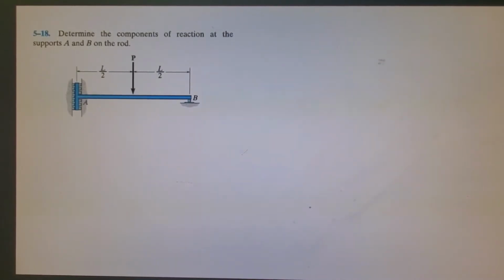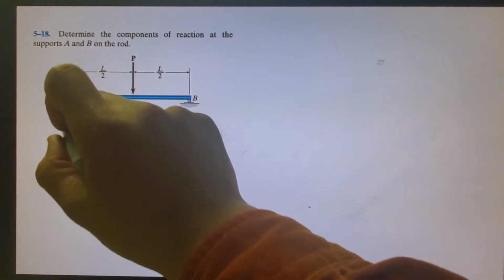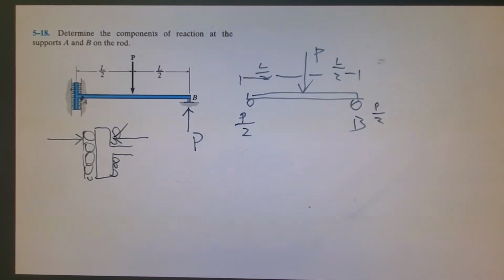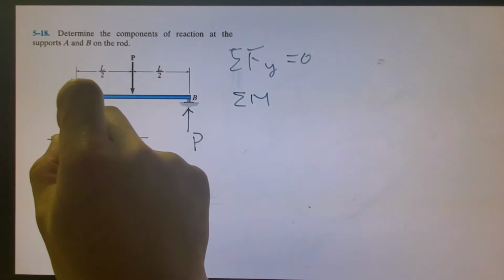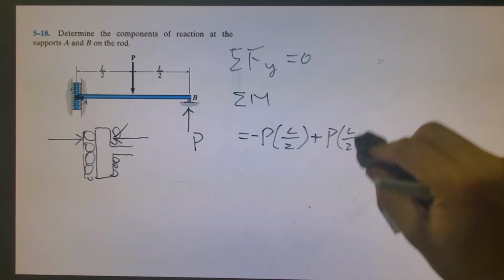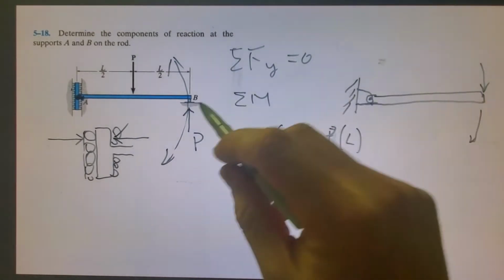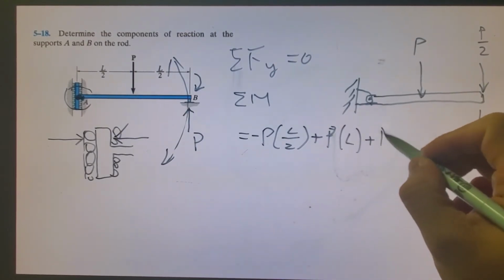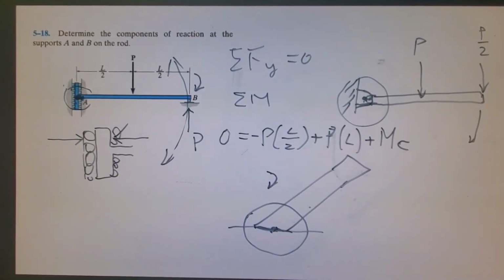EGS230 5 18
EGS230 5 18 HCCC STEM Clive Li